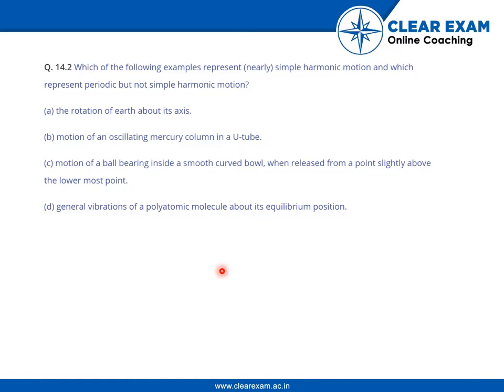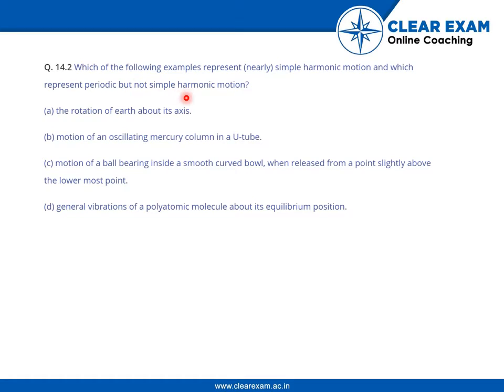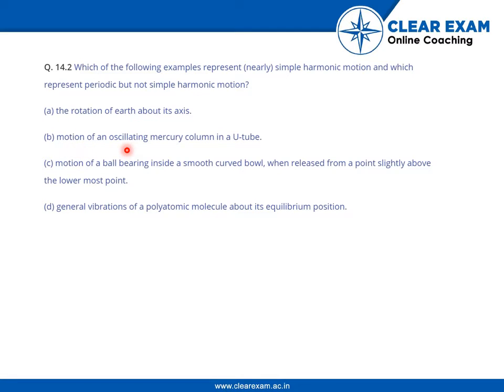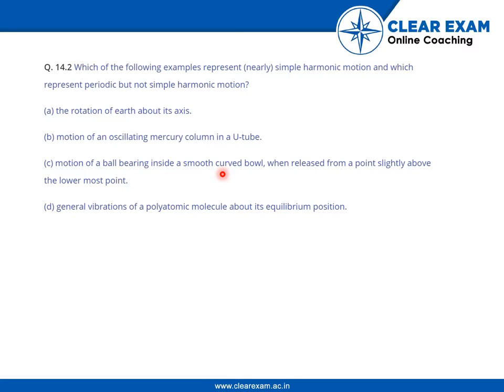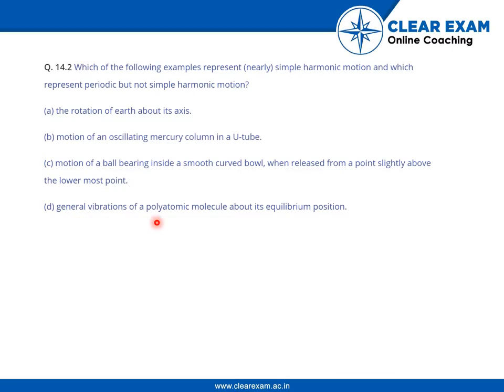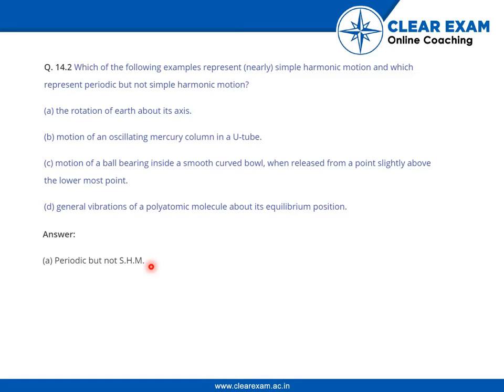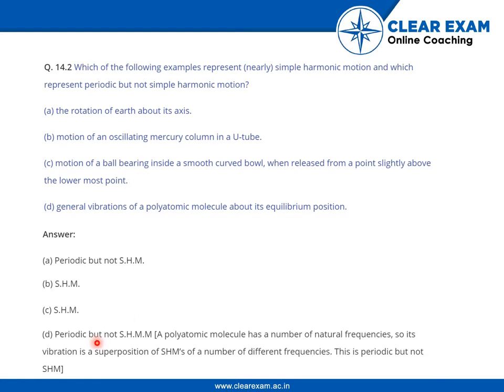XIth Class Oscillations Chapter 14 Exercise 1 Question no 2